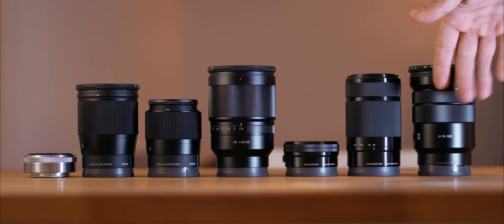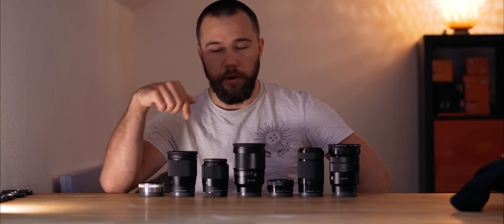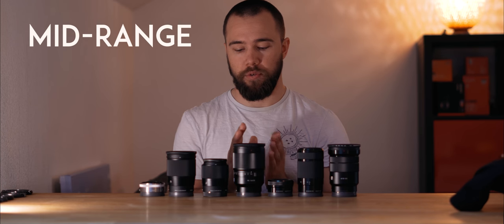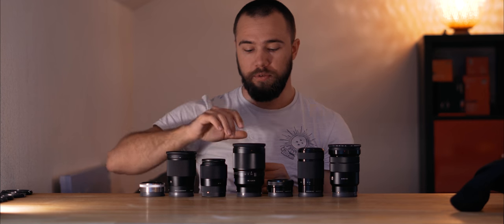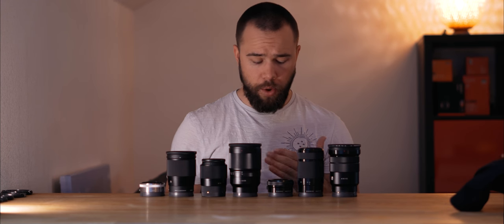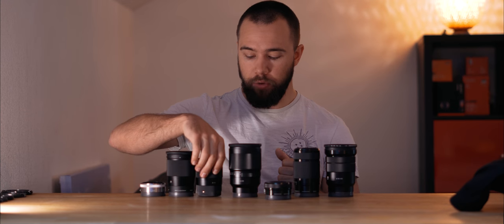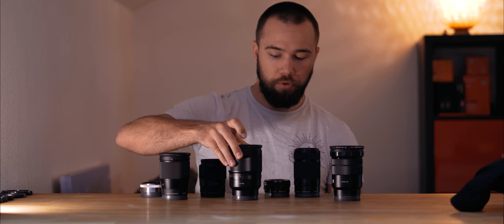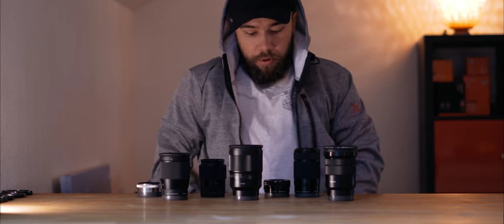My Personnal Choice for Sony Lenses for VIDEO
Hi Guys, here is a video where i share with you my personnal thoughts on some Sony E-mount Lenses, based on my own experience with Sony APSC and FullFrame Cameras.
I've did a lot of research and played with a lot of them so i hope this video could help you find what you need to know if you want to try some lenses.
And remember, We are RISING !